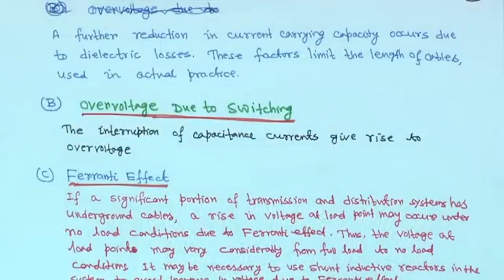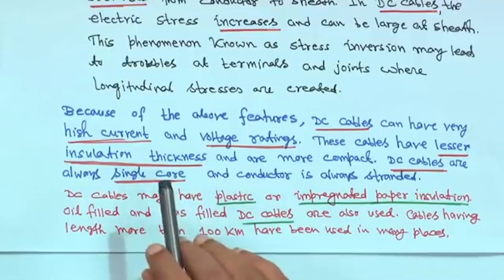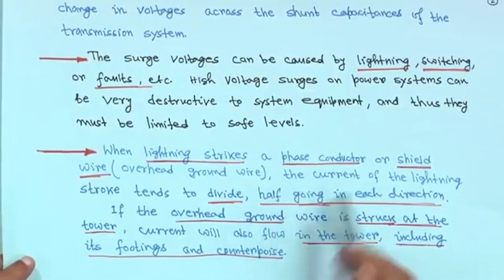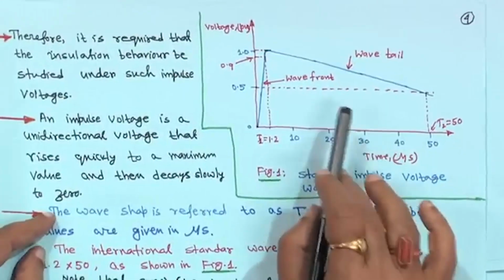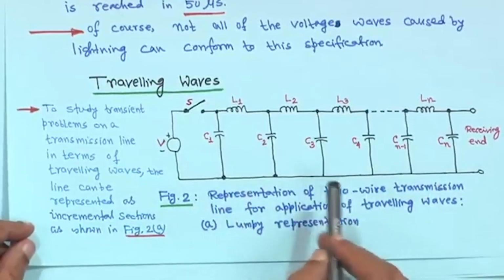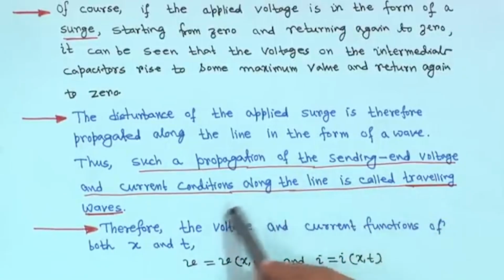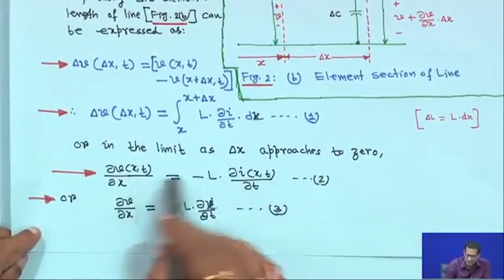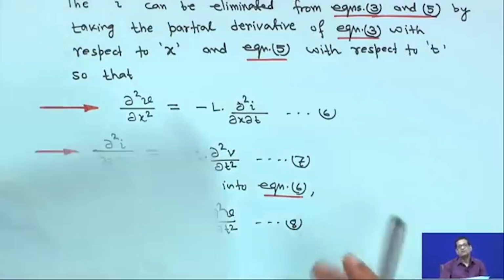Transient over voltages and Insulation coordination